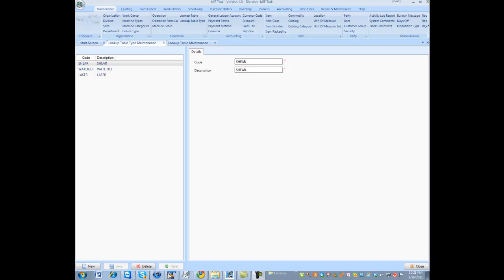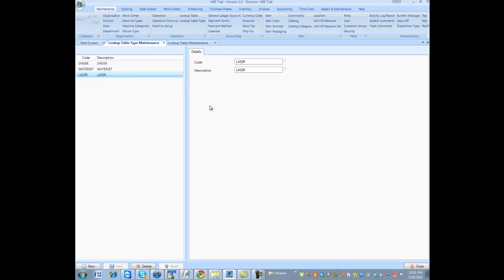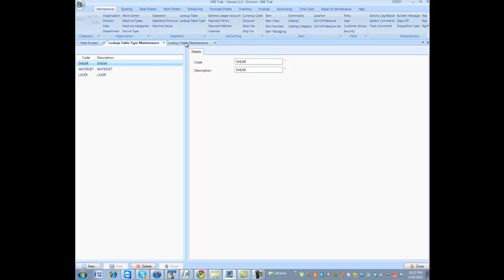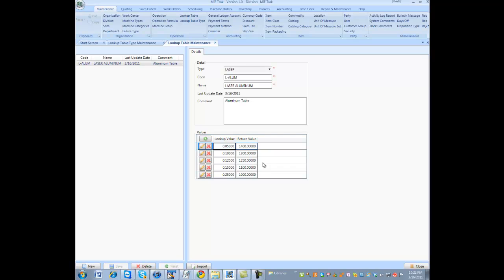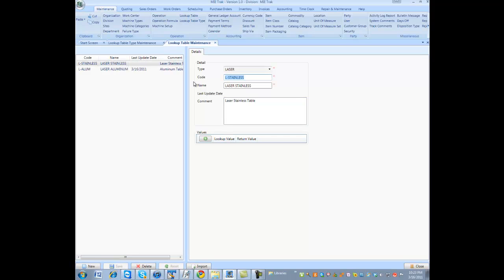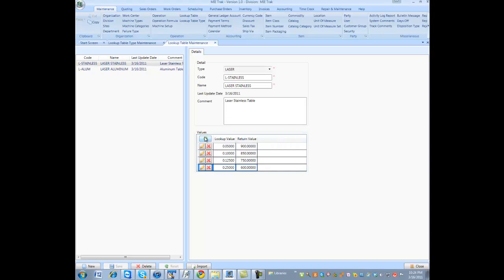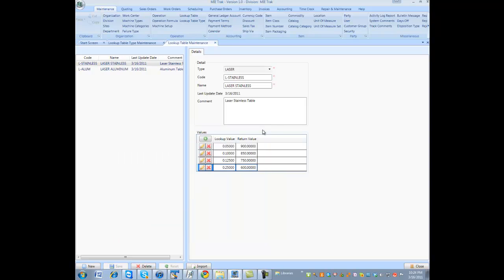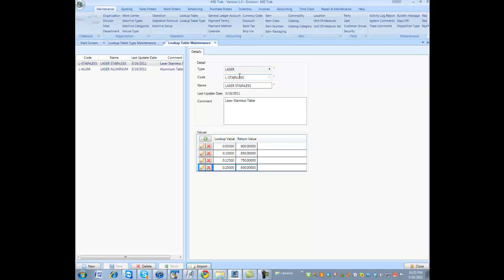What Are Lookup Tables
What are lookup tables and how are they used in MIE Trak ERP